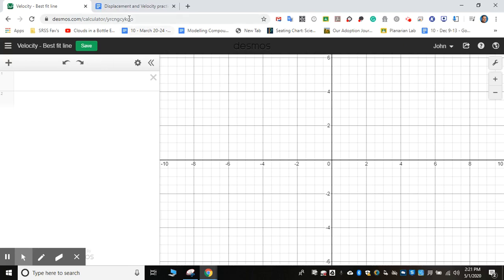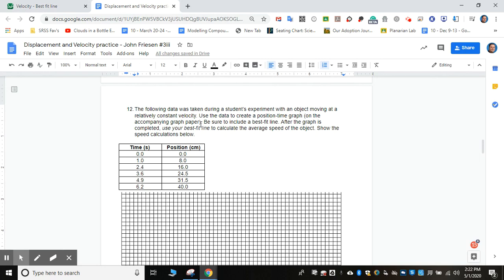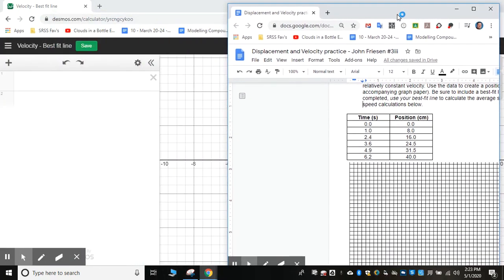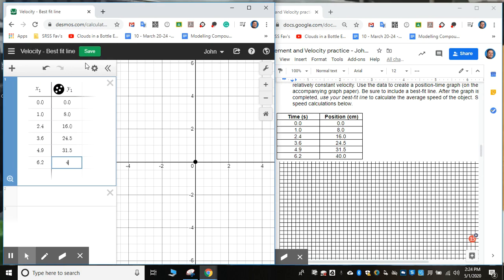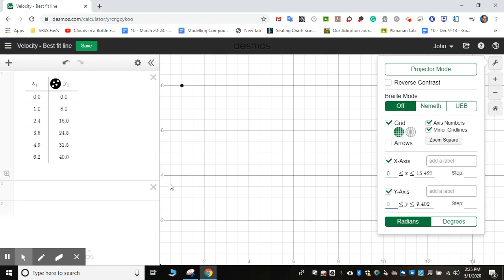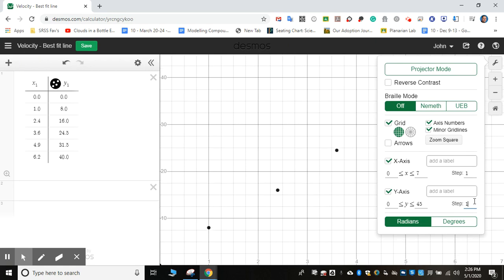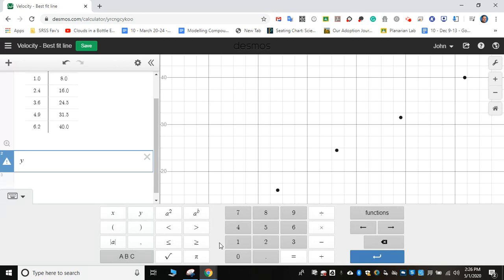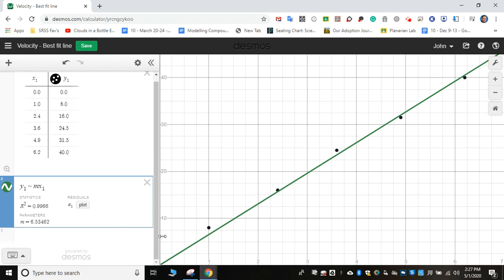Graphing Velocity Practice 3ii - (DESMOS) Line of best fit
This video outlines how to use desmos to create a graph, plot points on that graph, and make a line of best fit. This is for Mr. Friesen's Grade 10 Science Class. In the video, I say it is for Displacement and Velocity practice - John Friesen 3iii but it is actually for Displacement and Velocity practice - John Friesen 3ii.